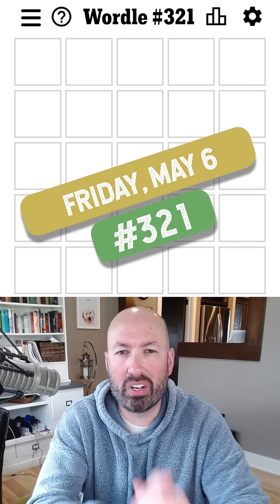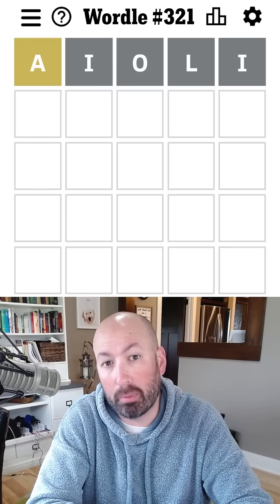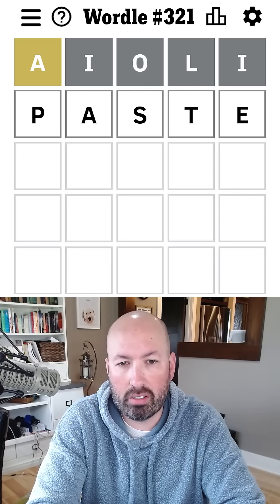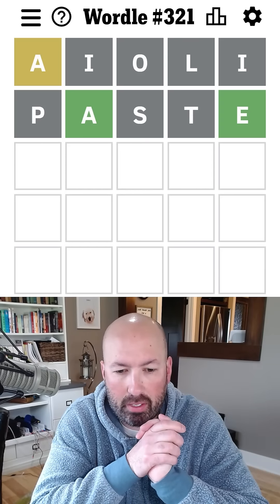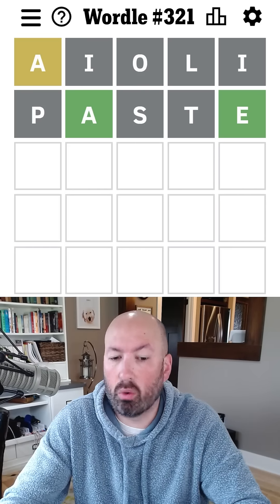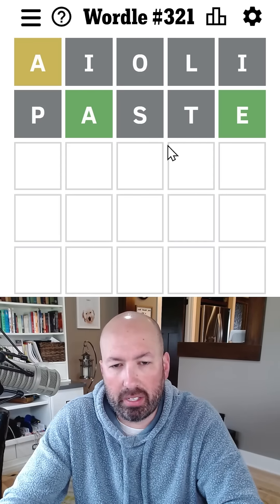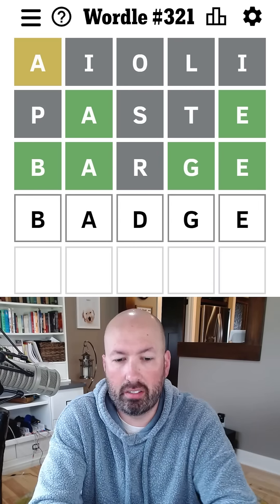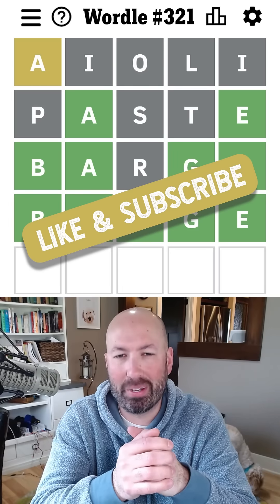Wordle with a side of AIOLI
Solving Wordle #321 for Friday, May 6th.